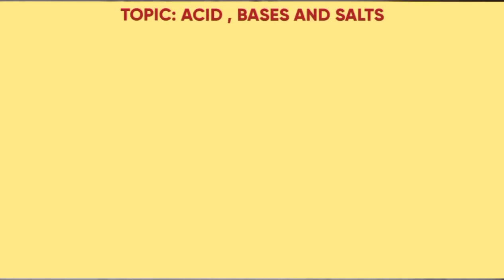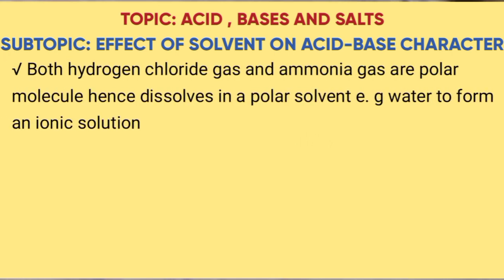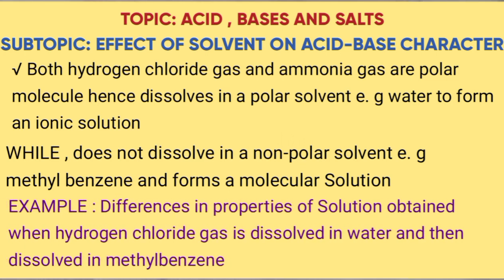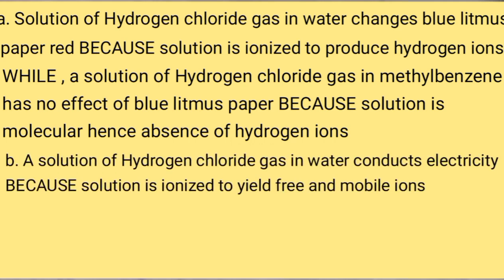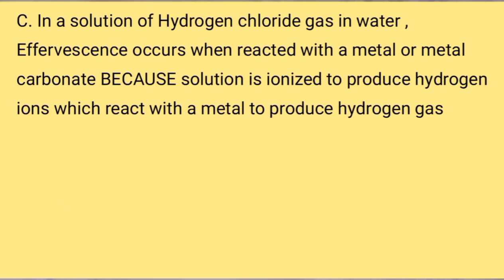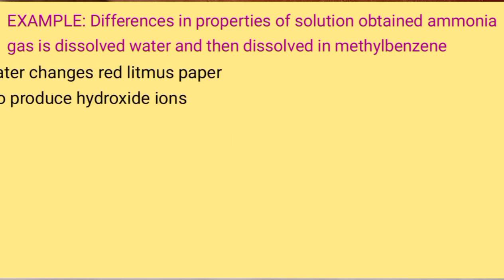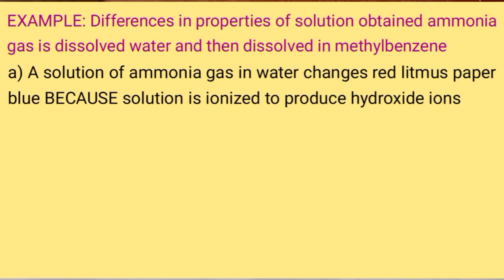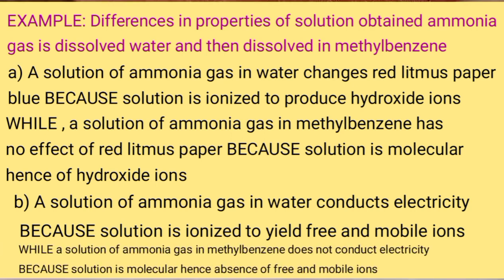FORM 4: ACID, BASES, SALTS( Effect of solvent on acid-base character)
The lesson highlights
• Type of solution when a polar molecule is dissolved in a polar solvent and non polar solvent
• Characteristics of solution obtained when hydrogen chloride gas is dissolved in water and methylbenzene
• Characteristics of solution obtained when ammonia gas is dissolved water and then dissolved in methylbenzene